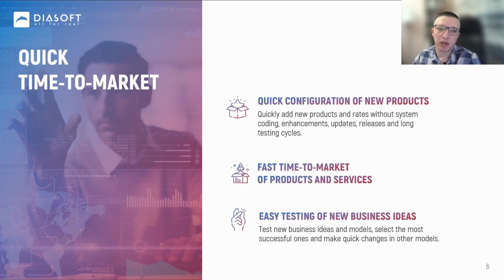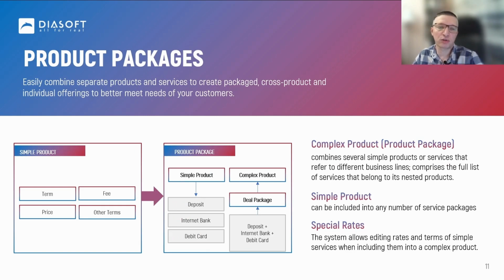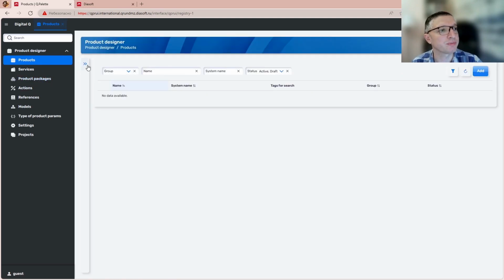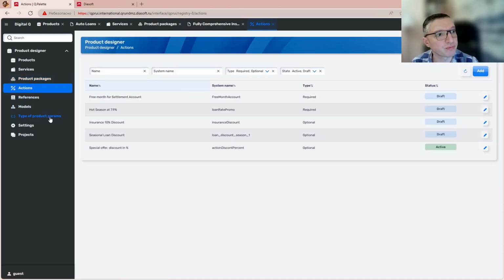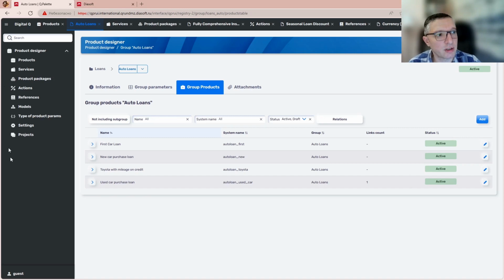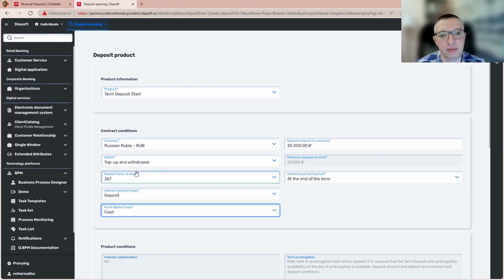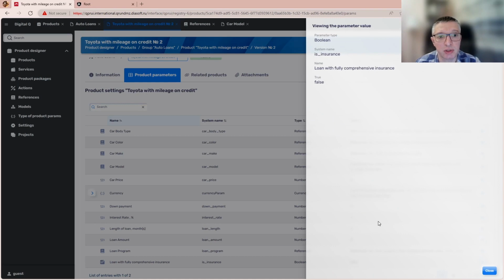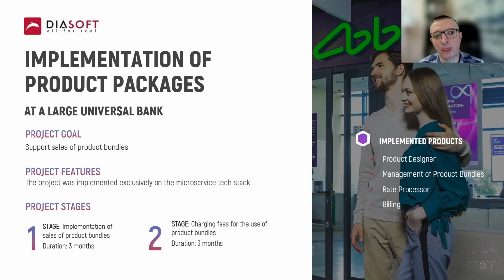Digital Q.ProductFactory Workshop: Creating Bank Products and Product Bundles.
Digital Product Factory can act as an accelerator to boost your digital banking business. It helps to enhance existing product management systems, speed up your Time-to-Market and reduce the cost of launch of new products and business models. Watch the Workshop to learn how to easily design and manage modern bank products and product bundles.The Workshop features real business cases, success stories and the online demonstration of the technology.
01:45 General overview of the Product Factory: A breakthrough technology for fast design and
time-to-market of products and service.
02:23 Key functions.
03:39 Leveraging the Product Factory to solve market challenges: Quick Time-to-Market.
04:48 Centralized product management.
05:06 Easy configuration without coding. Low-code tools.
06:03 Core-agnostic architecture.
07:26 Product packages and bundled products and services.
10:17 Product Demo & Use Cases: Key functions, components, UI. Product parameters and packages.
19:55 Use Case 1: Deposits. Setting up deposit products, product bundles, launch of new deposit offerings. Example of implementation.
25:00 Use Case 2: Loans. Setting up a loan product, loan origination. Example of implementation. How the products change in the respective product systems.
27:58 Loan origination UI.
29:55 Success Stories: How leading banks benefit from implementation of the Product Factory for support of their deposit products.
31:59 Business Advantages.